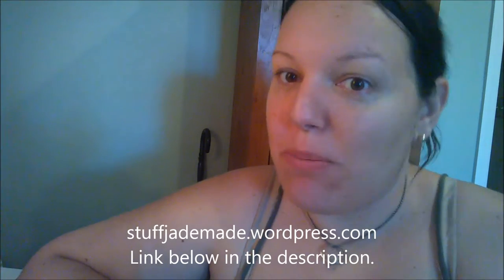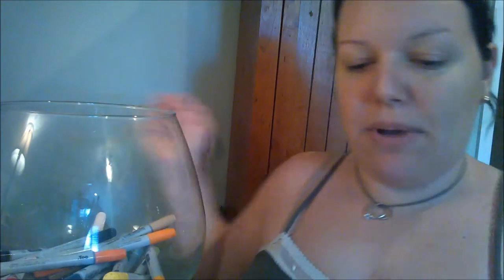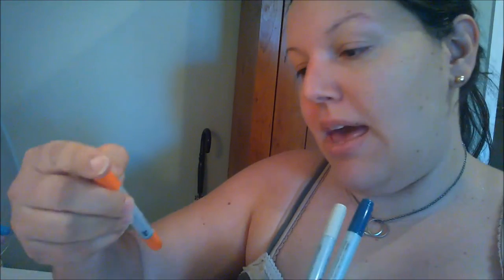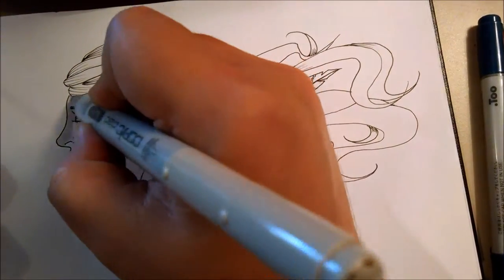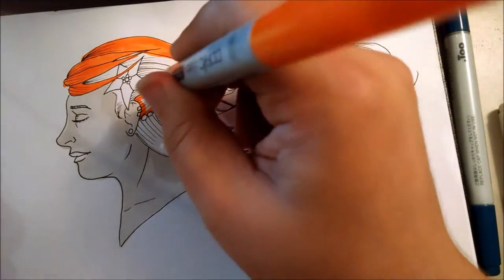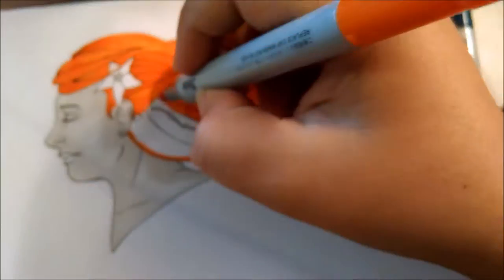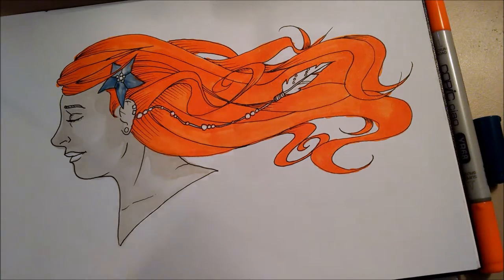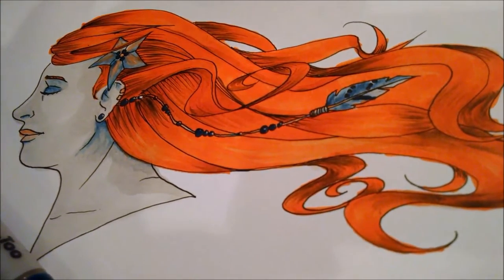Three Marker Challenge: First Time!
It's my first Three Marker Challenge!! I was very happy with the final result, and what's more I had lots of fun! Want more like this?

My Etsy (not much there right now as of this posting)